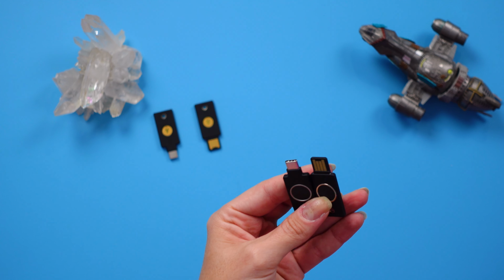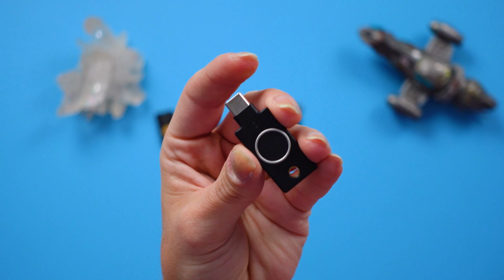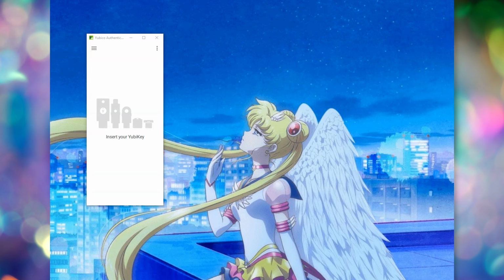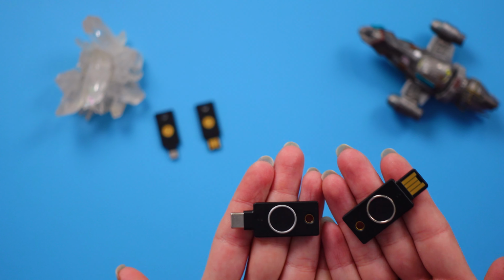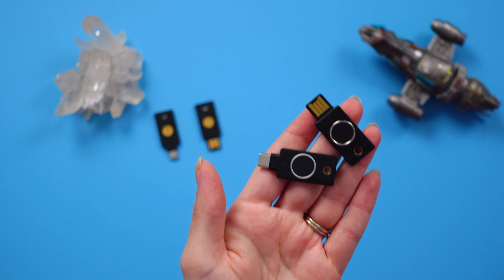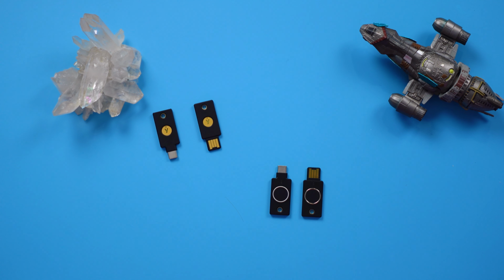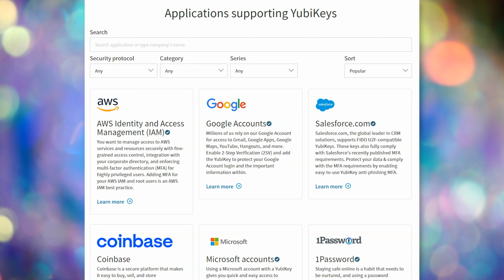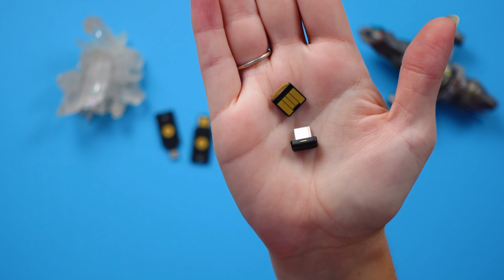Yubikey Bio Setup - 2FA With A Fingerprint Scanner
The Yubikey Bio has some tradeoffs, so should you buy this over a Yubikey 5 Series?